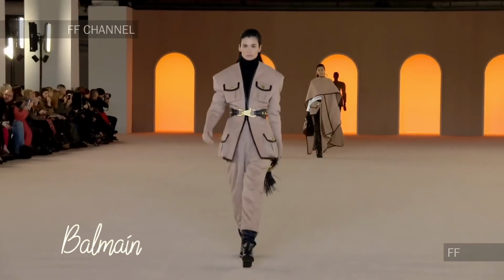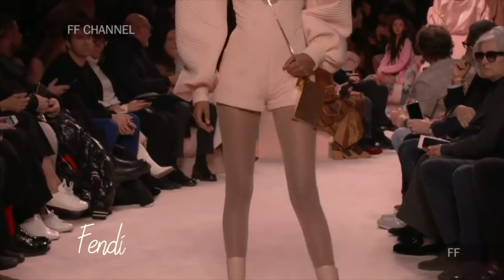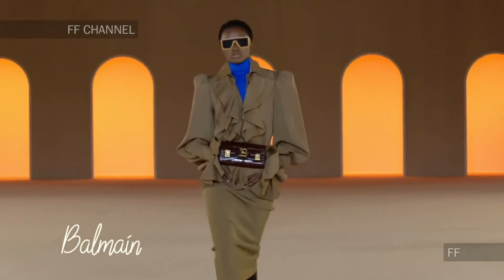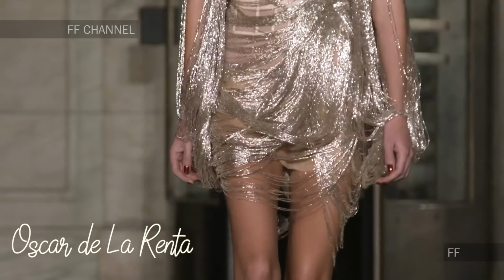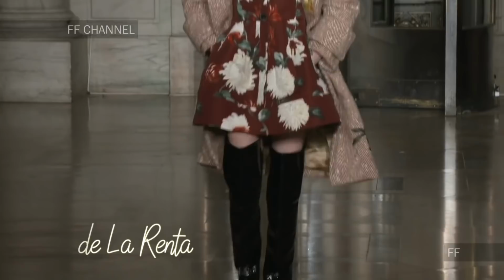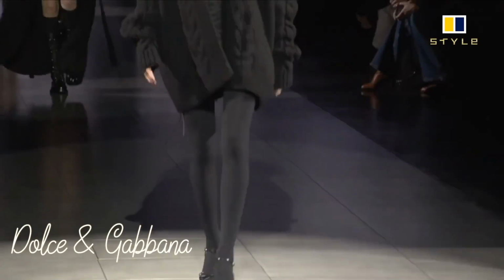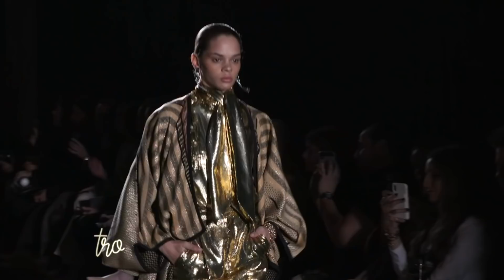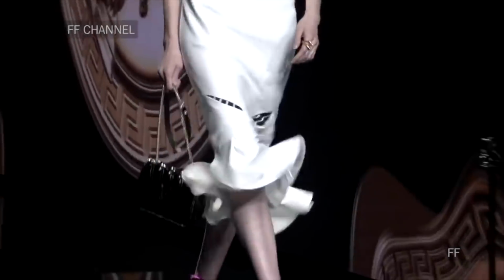Latest Fashion Trends Fall 2020 Winter 2021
Fashion trends Fall 2020 winter 2021 that caught my eye from various runways of luxury fashion designers. Knowing what is going to be trendy early on can help you figure out what to put in to storage what to look out for during the season sales and what to hunt for in thrift stores what I call smart shopping.

Some fun surprises like latex and the shift of underwear to outerwear was definite favourites of mine, what was your favourite trend?

00:00 Introduction
00:47 Strong shoulders
01:55 Capes
03:18 Trench Coat
03:44 Shearling
04:41 Quilt
05:19 Vests
05:58 Leather
07:26 Latex/Patent Leather
09:10 Puffy Sleeves
10:30 Ruffles
11:52 Fringe
13:18 lingerie
14:35 Sheer
16:10 Floral
17:13 Plaid
18:21 Collar
19:12 Turtle Neck
20:46 Knits
22:50 Western
24:17 Metallic Fabric
25:03 Sequins
26:26 Jewel embellishments
27:27 Valvet
28:10 Cut Outs